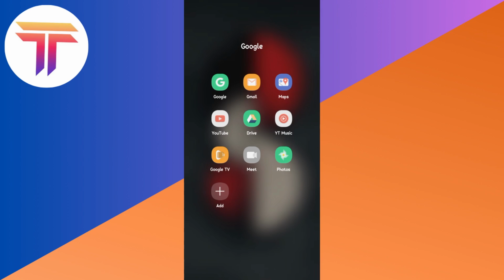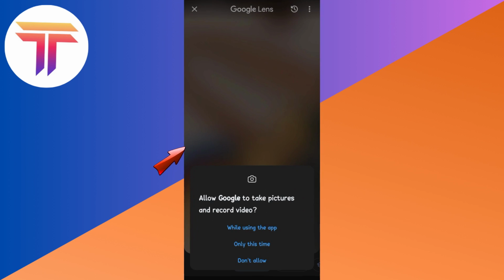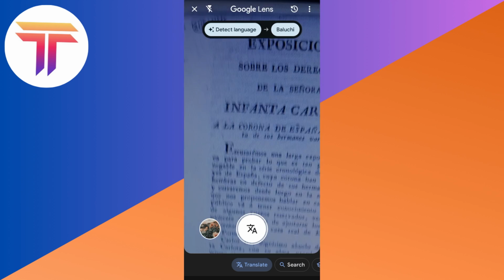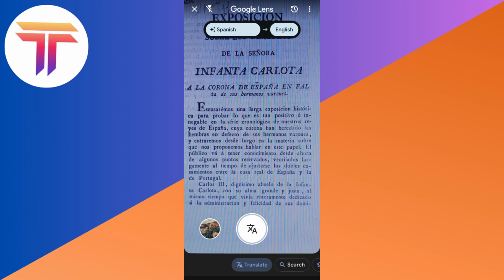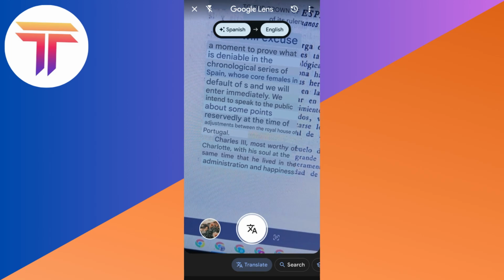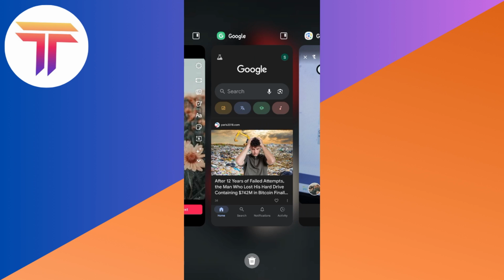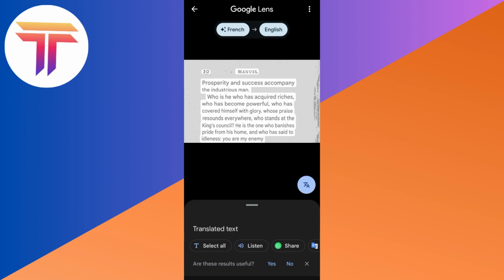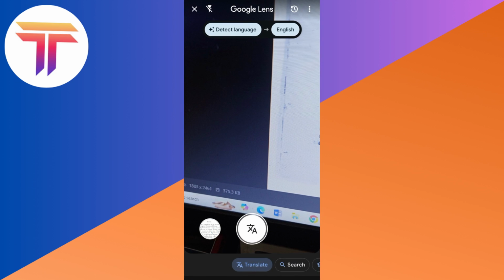How To Translate Live Text With Google Lens